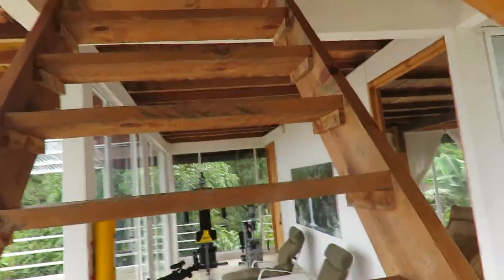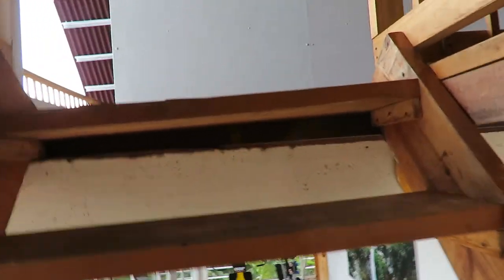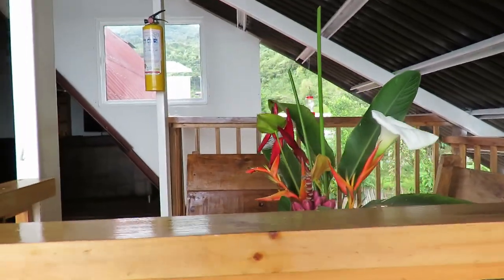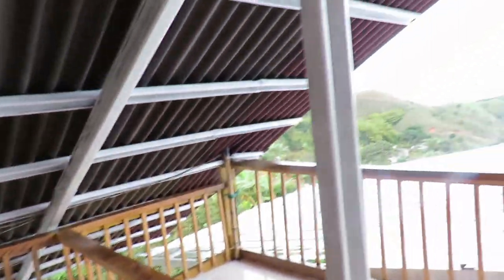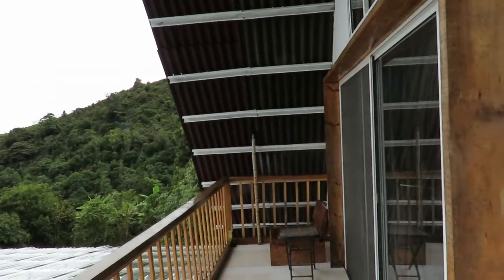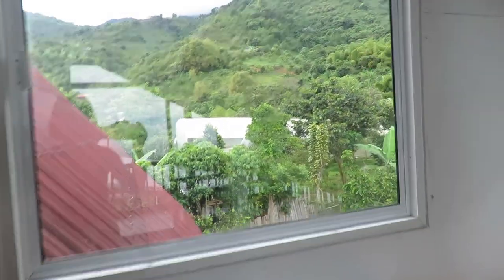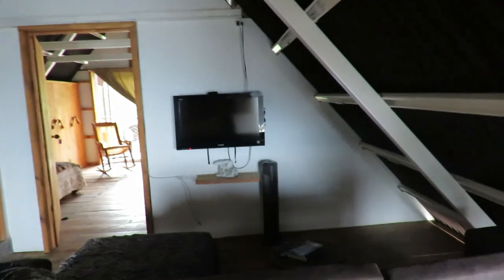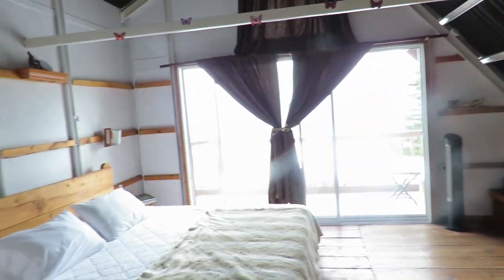Villa Migelita Ecolodge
A tour of two floors of Villa Migelita Ecolodge in La Buitera de Palmira
We offer luxury combined with nature and relaxation in Colombia, Valle del Cauca department.